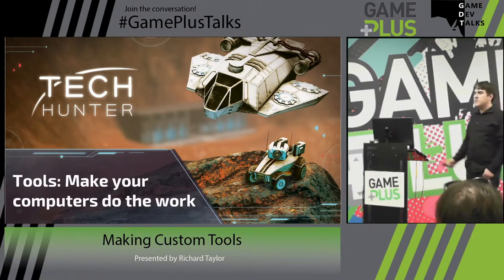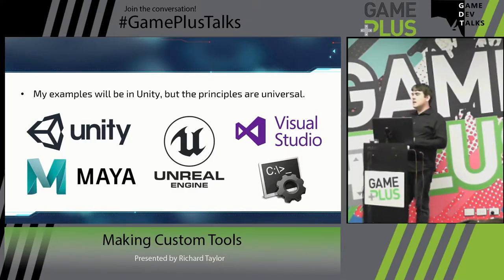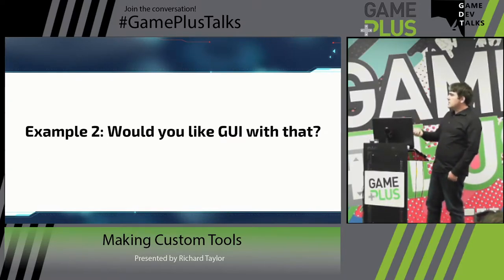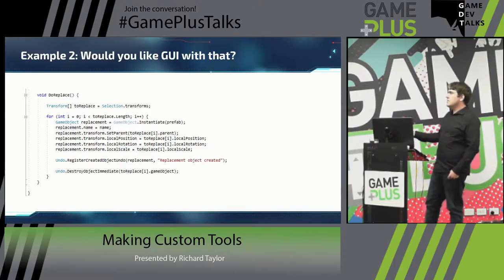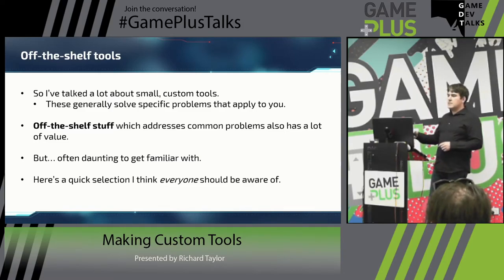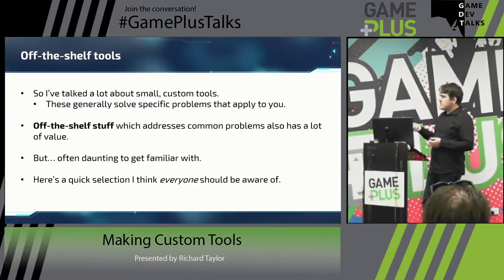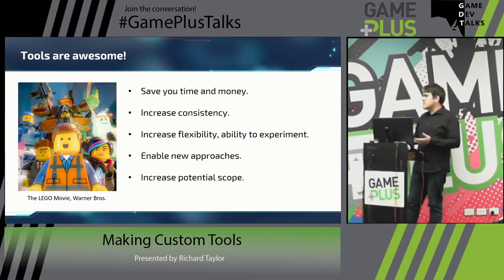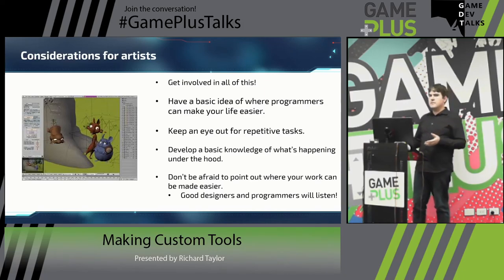Richard Taylor - Making Custom Tools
Making games takes a heck of a lot of effort at the best of times. Using a real-world example from Tech Hunter Richard will demonstrate how making custom tools can help you get the most out of your time and your team

Note: There are some issue with the audio in this video (some popping and occasional glitches)